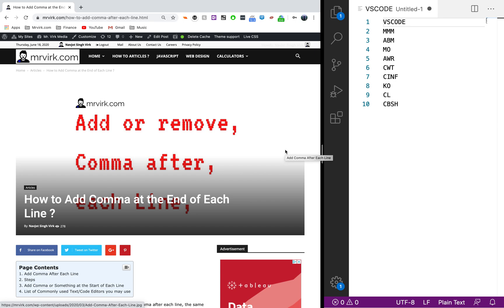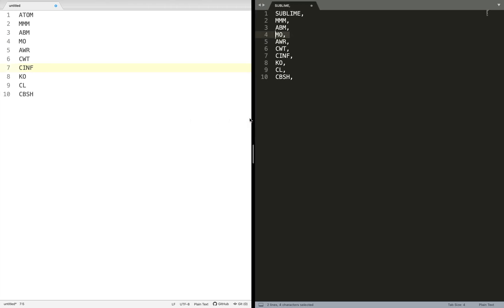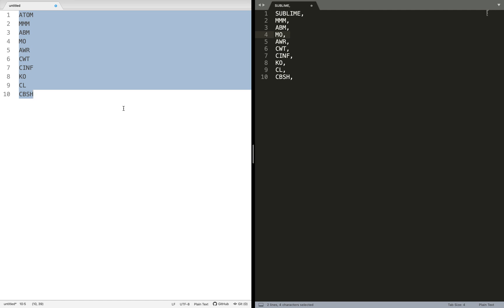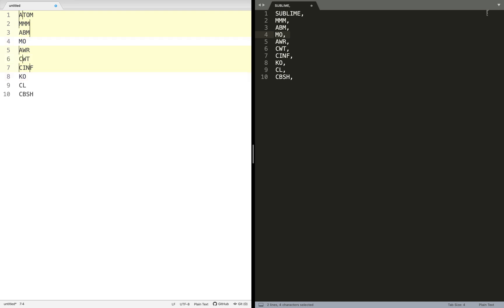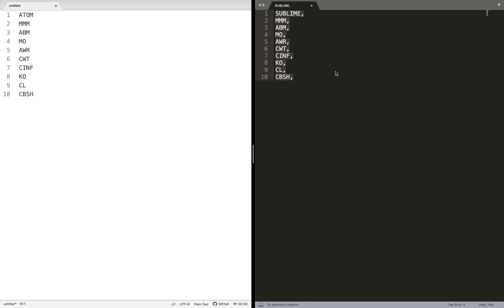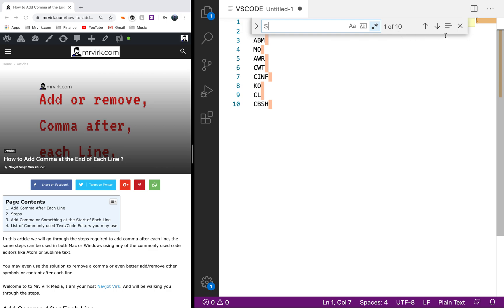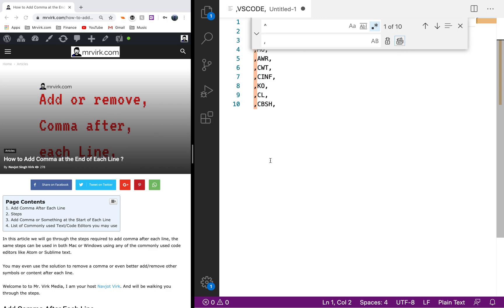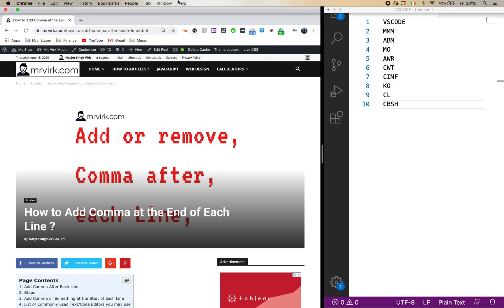How to Add Comma at the End of Each Line ?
In this Video, we will go through the steps required to Add Comma at the End of Each Line. Article

The same steps can be used in both Mac or Windows using any of the commonly used code editors

This tutorial covers 3 different editors for diversity so there is something for everyone, they are -
1- Atom
2- Sublime Text
3- Visual Studio Code

You may even use the solution to remove a comma or even better add or remove other character or words after each line.

Welcome to to Mr. Virk Media, I am your host Navjot Virk. And will be walking you through the steps.

Use case: I have an excel dataset that contains public companies info like ticker symbol, industry etc.

But, I am interested in created an online portfolio on say Yahoo Finance which requires comma separated ticker symbols for multiple entries, and off-course I am not interested in inserting data individually (maybe I am lazy or want to save time & energy or their maybe just too much data to work with, any the case I think their is no point going one by one if you can do it all at once and more effectively).

Sample Data (you can use this for practice or testing)
MMM,
ABM,
MO,
AWR,
CWT,
CINF,
KO,
CL,
CBSH,

Data is just a bunch of ticker symbols of publicly traded companies

Steps
Note: If you are on a Windows Computer please use Ctrl (control) button on your keyboard instead of Command and you should be able to achieve the same results.

Let’s start, open your code editor with data you would like to work with, below, I have have isolated all the ticker symbols I am interested in working with.

Step 1: Select all the data using Command + A on your keyboard
Command + A to Select all text in Mac

Step 2: Press Command + Shift + L to split data into lines, this will allow you to work at the end of each line.

How to split data into lines ?
Step 3: Using the Arrow key → navigate to end of the line, and add comma or any other content of your choice.

Add Comma or Something at the Start of Each Line

Now if you had use-case where you wanted to add comma at the start of each line, you would just want to simply navigate to start of line using the ← symbol on the keyboard